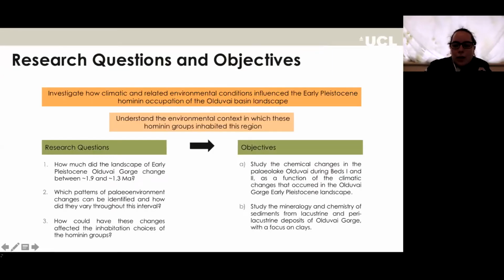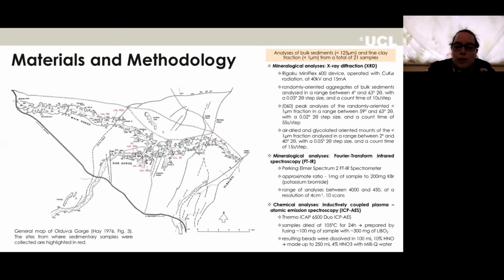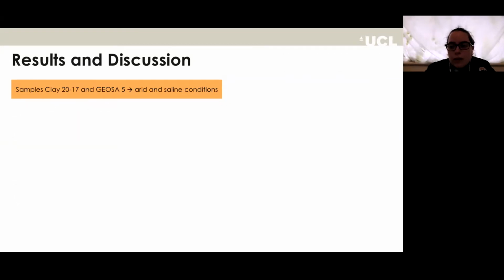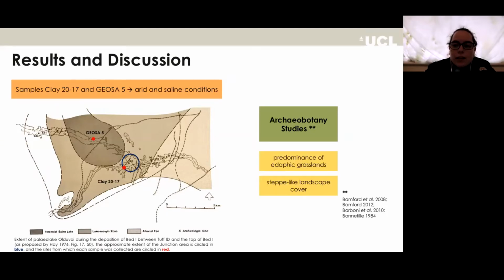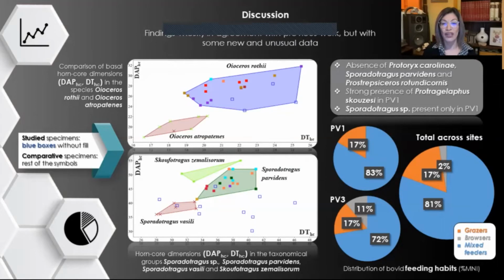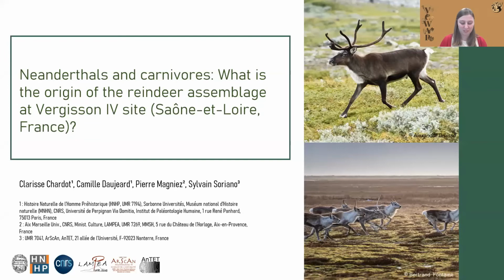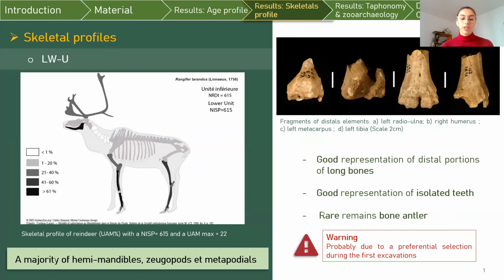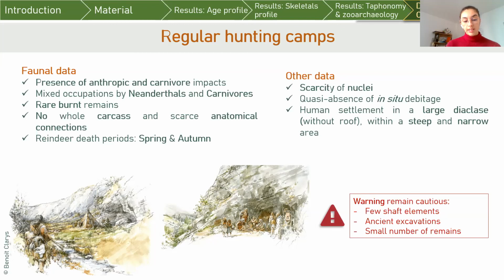VCWAP 2022 - 7th March - FLASH TALK SESSION 1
SESSION 1 - Dynamics of populations and their environments through time and space.

0:00 Ana CATARINA VITAL - Clay minerals as climatic proxies for archaeological research: a case-study from the Early Pleistocene of Olduvai Gorge (Tanzania).

06:42 Stamatina SKLAVOUNOU - New bovid findings from the recent excavations at the Late Miocene locality of Pikermi (Attica, Greece).

12:04 Clarisse CHARDOT - Neanderthals and carnivores: What is the origin of the reindeer assemblage at Vergisson IV Cave (Saône-et-Loire, France) ?